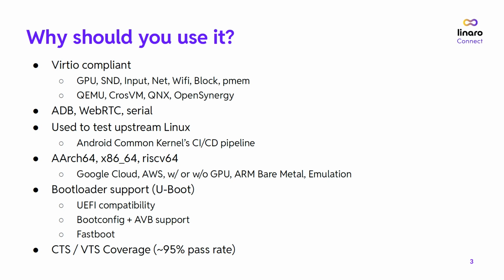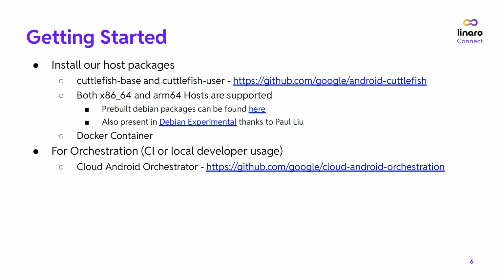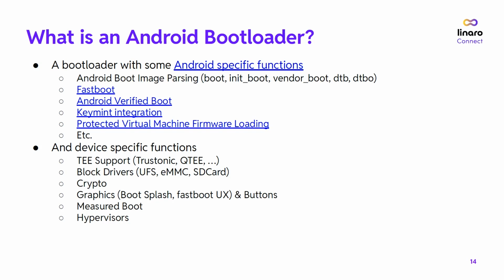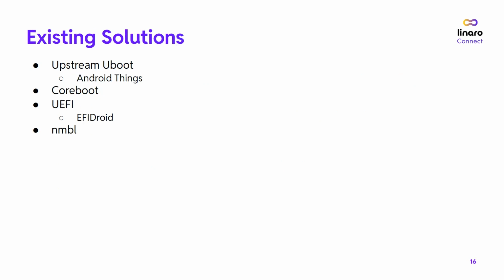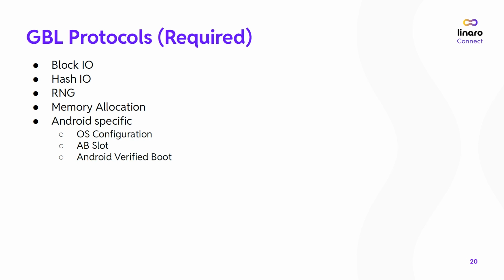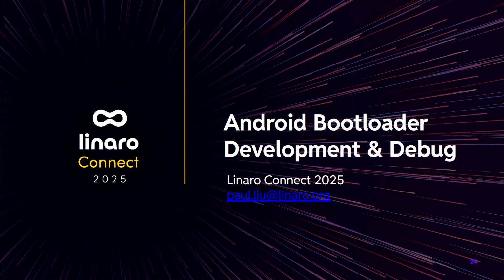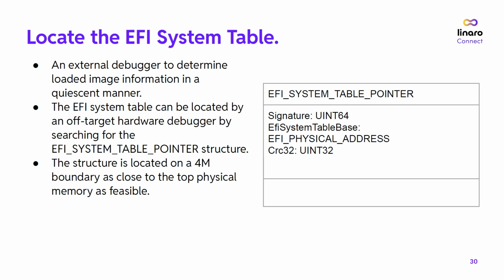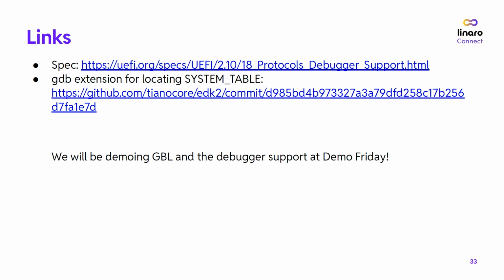LIS25 209 Cuttlefish + Generic Android Bootloaders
Cuttlefish is a virtual device platform meant for Android development and supported by Google since 2017. I'll cover the state of the platform and what the team is working on this year. Amongst these projects is a generic Android Boot solution (GBL) we've been developing the past two years which leverages EFI. I'll cover that in some more detail and discuss how its moving forward.